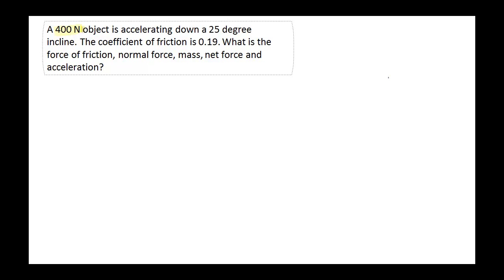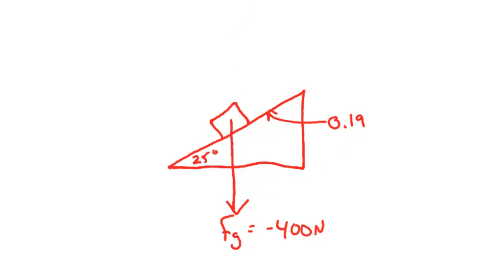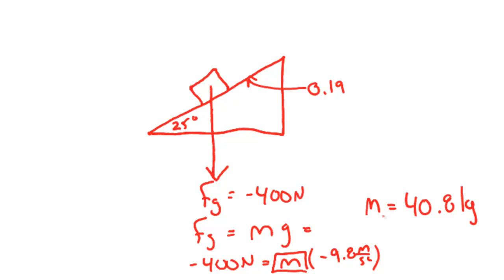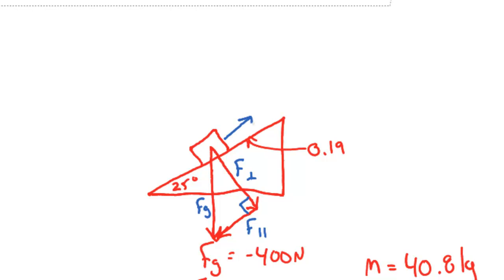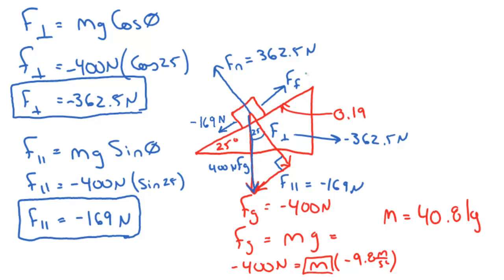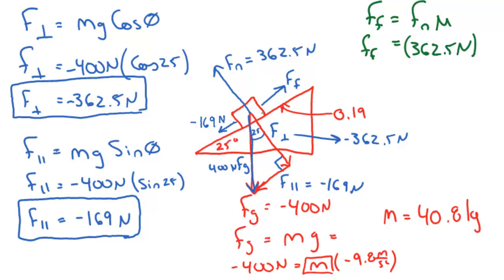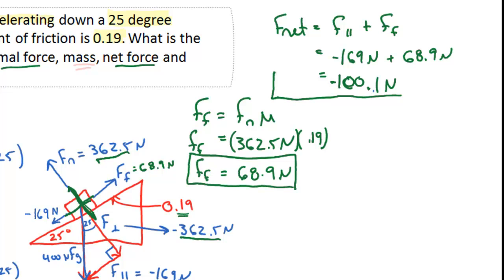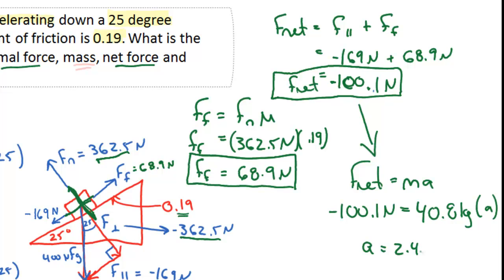NET FORCE PRACTICE - INCLINED PLANES - Forces on Inclined Planes - 2 Dimensional Forces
NET FORCE PRACTICE- INCLINED PLANES - This tutorial is part of a series that shows how to solve for forces on inclined planes.  show you how to solve for the force parallel, force perpendicular, normal force, force friction, net force and acceleration. It's an awesome problem. Try it on your own first.